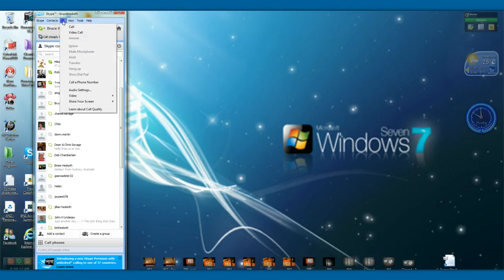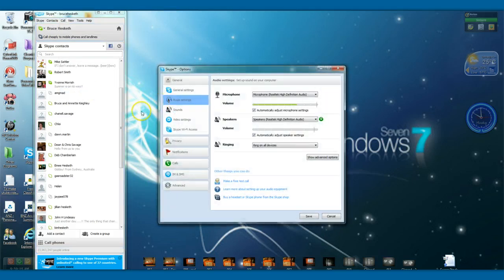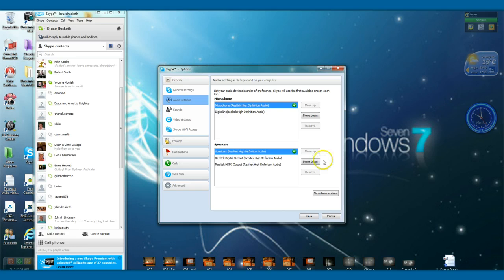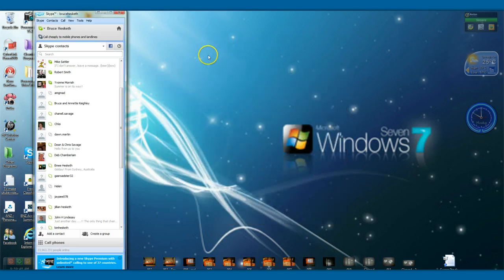Skype Sound Settings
When you've lost your sound to the other party on Skype.